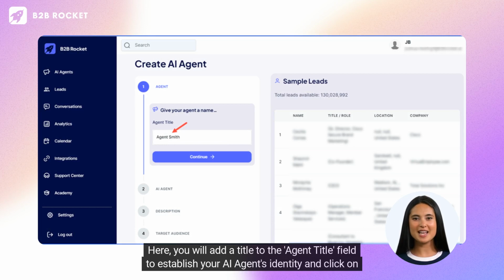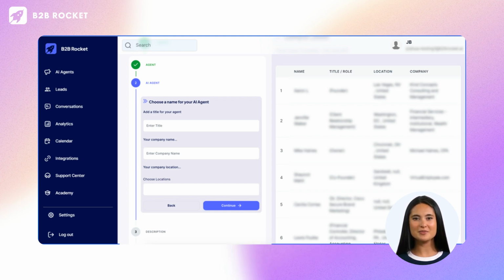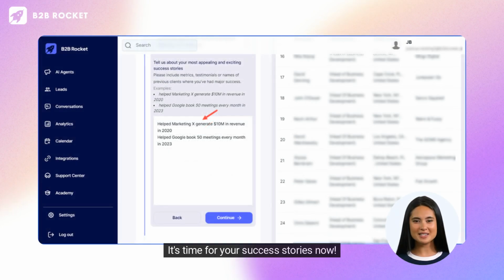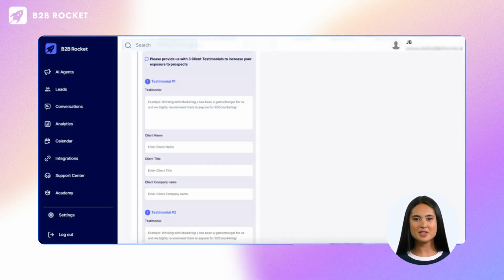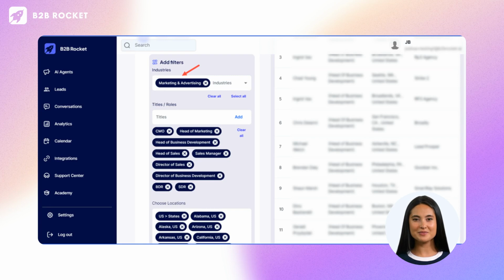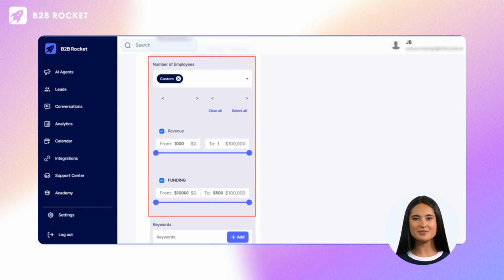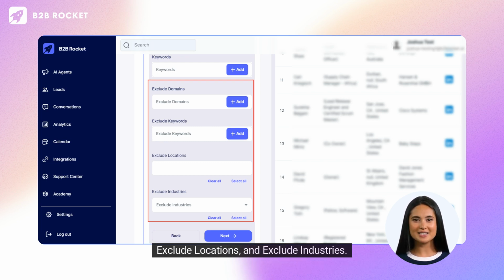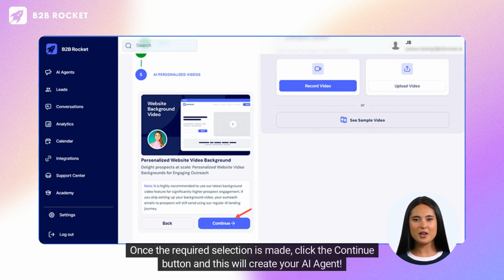Revolutionize Your Business with AI: A Step-by-Step Guide to Creating Your AI Agent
Discover how to harness the power of AI for your business!

In this easy-to-follow guide, we walk you through the process of creating a custom AI agent to streamline your workflows and boost productivity. From defining your AI agent's role (like a Marketing Director or Client Manager) to targeting specific industries and job positions, we cover all the essentials.

Learn how to personalize your campaign with success stories, testimonials, and targeted filters. Plus, get tips on creating compelling AI-generated email copy and personalized videos.

Ready to transform your business? Start your AI journey now!